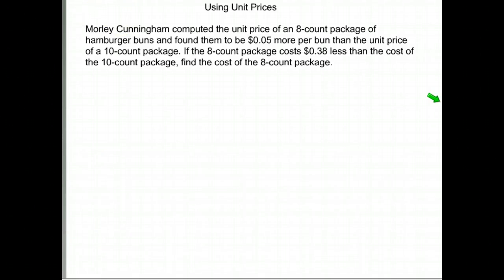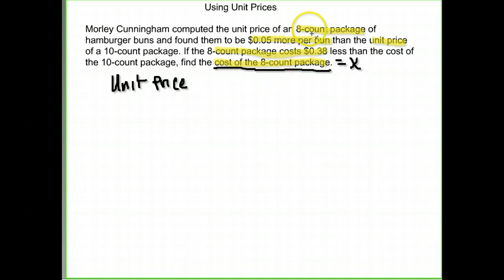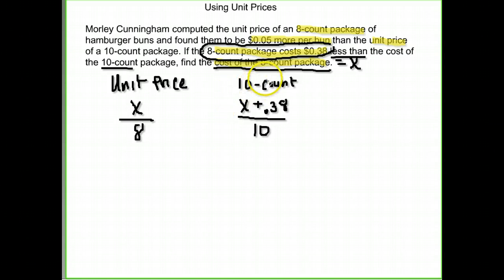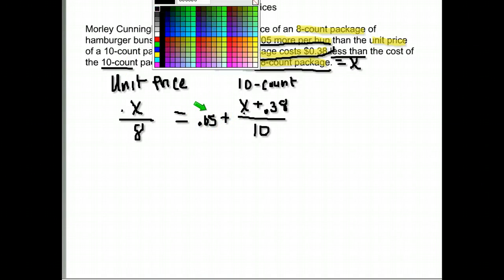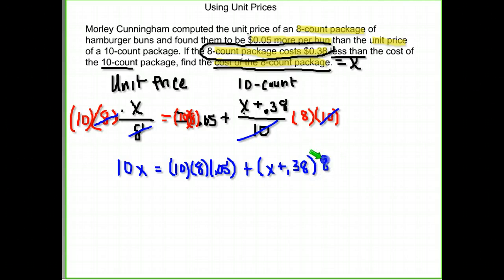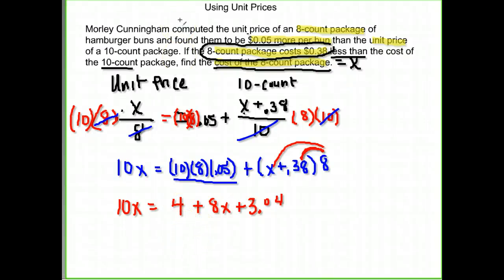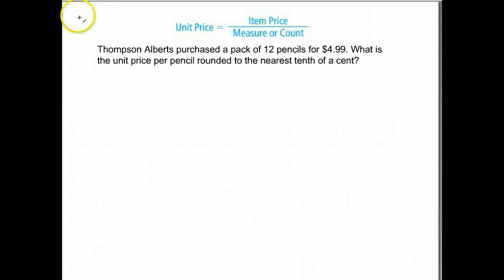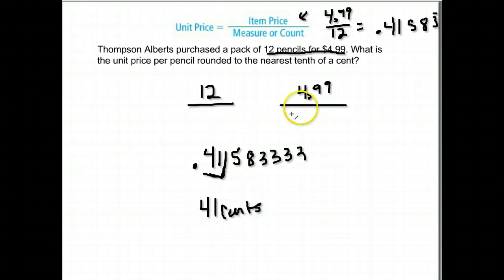Bus Math A workbook 12 prt2 using unit pric